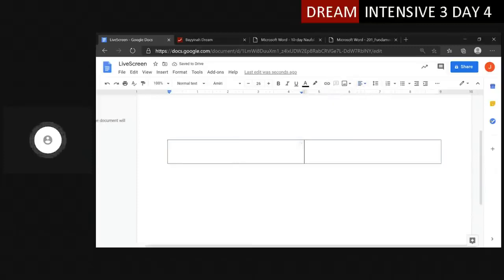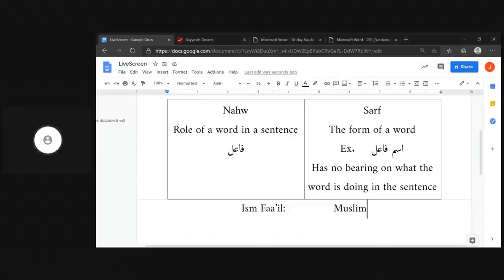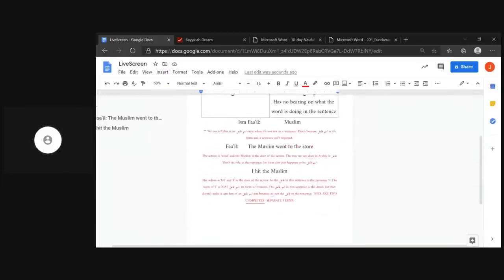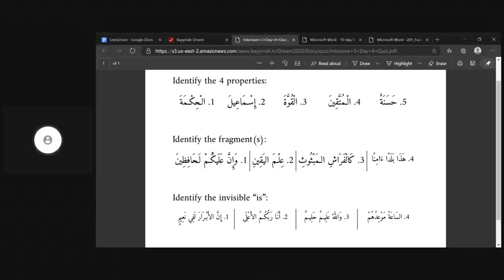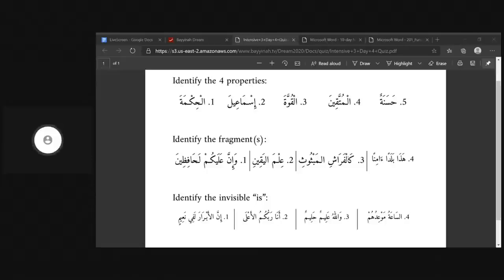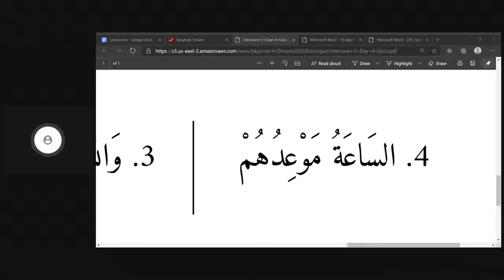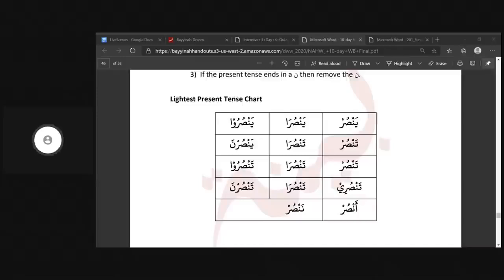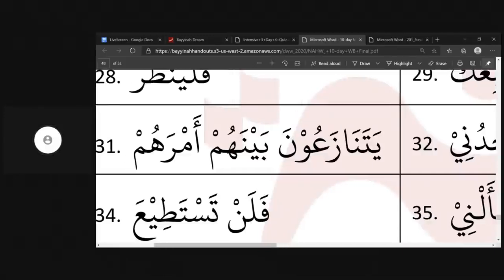Review session dream intensive 3 day 5